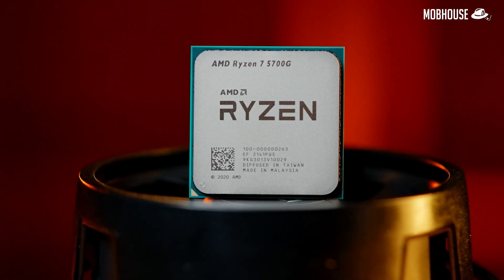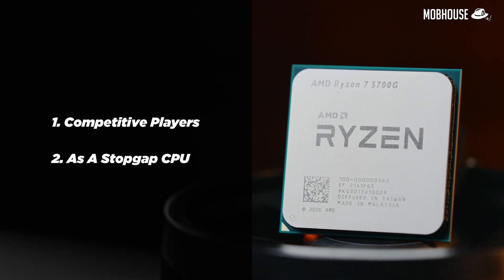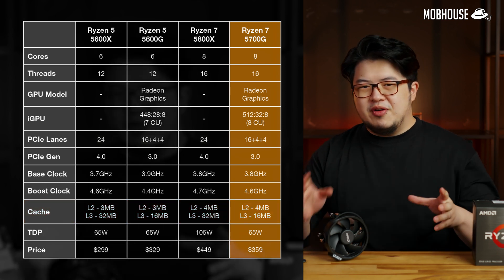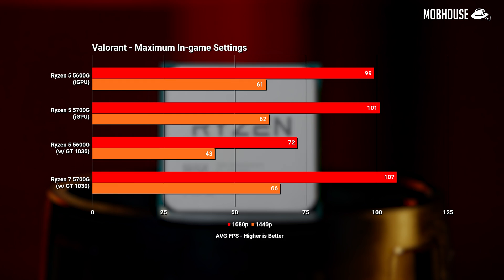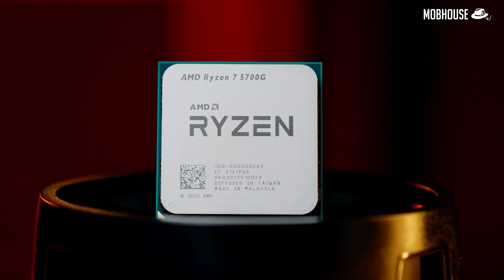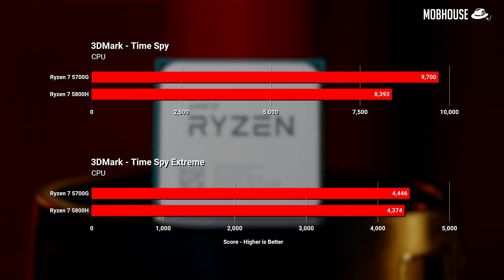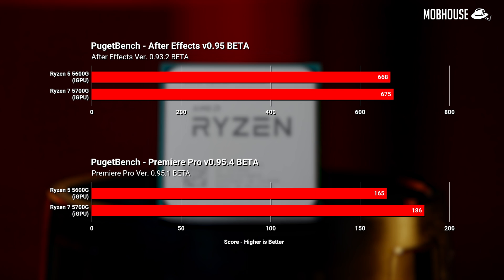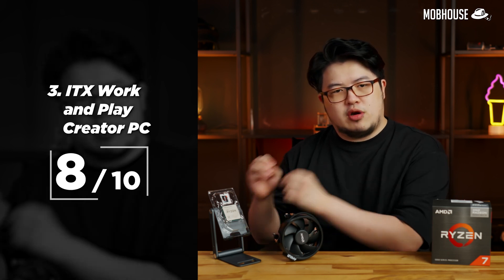AMD Ryzen 7 5700G Review - Best APU ever?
The Ryzen 7 5700G is the most powerful AMD APU with integrated Vega graphics. But is it a better value than the Ryzen 5 5600G? Let's find out!

Content:
00:00 - Intro
00:50 - Overview
02:19 - Specifications
03:10 - Test Bench
03:18 - 1. Competitive Players
04:37 - 2. As a Stopgap CPU
07:25 - 3. ITX Work & Play Creator PC
08:33 - Memory Requirements
09:03 - Verdict
09:25 - Conclusion